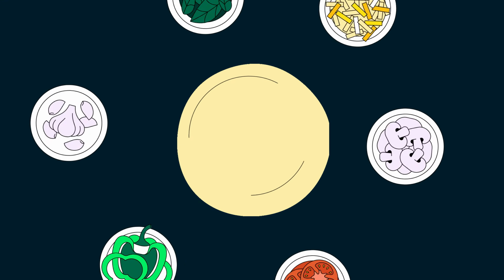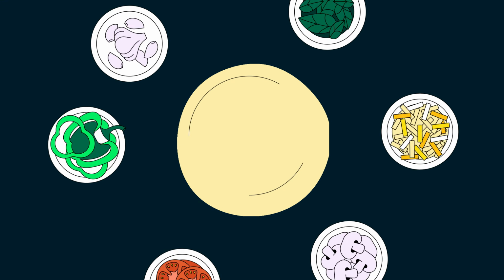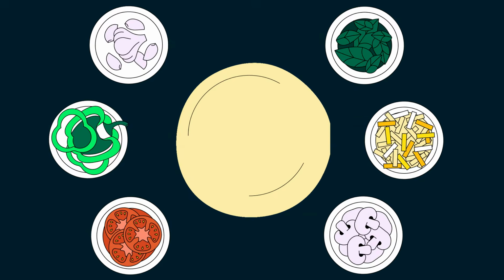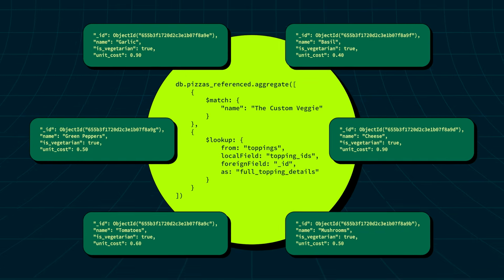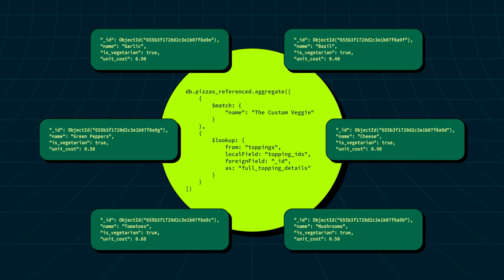MongoDB Data Modeling: Embedding vs. Referencing Explained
The "Golden Rule" of MongoDB is simple: Data that is accessed together should be stored together.  Unlike relational databases that rely on normalization and complex JOINs, MongoDB gives you the flexibility to choose between embedding and referencing based on your application's specific workload and access patterns.

00:00:02 - The Pizza Analogy: Pre-made vs. Custom Ingredients
00:00:27 - Embedding Data: Speed, Retrieval, and Secondary Indexes
00:00:51 - Referencing Data: Flexibility and Performance Trade-offs

Code: DBBBHBAYARD7GFBY